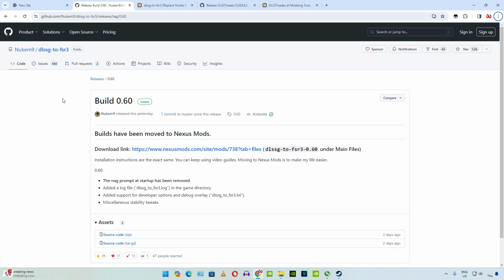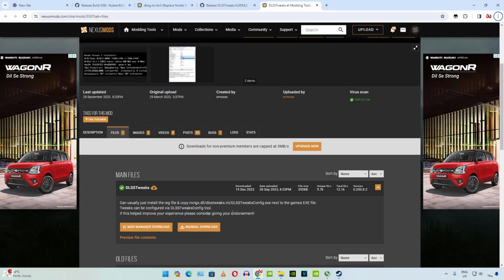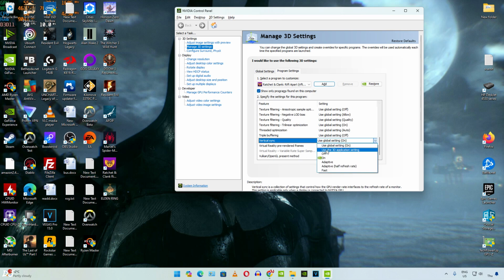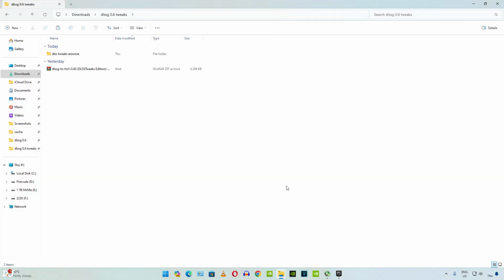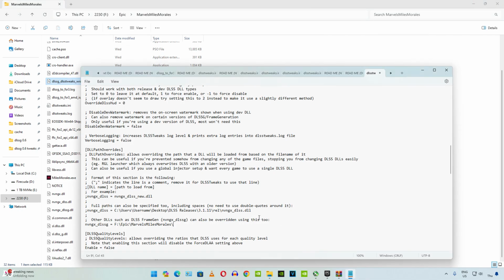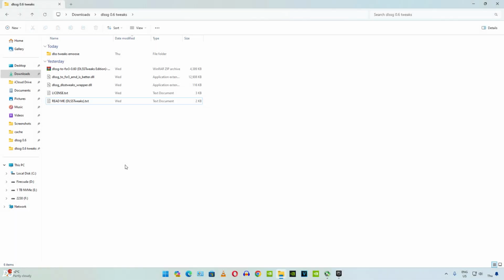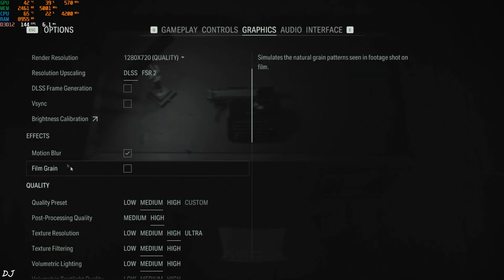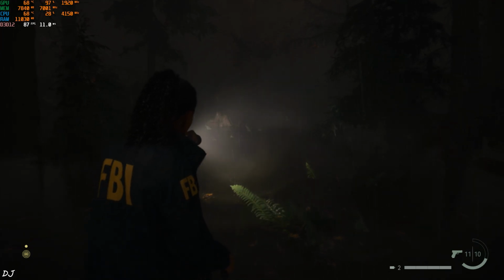FREE FSR 3 Frame Generation Mod Setup in Alan Wake II , Miles Morales & Ratchet & Clank | RTX GPUs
Alan Wake II , Spiderman Miles Morales & Ratchet & Clank Rift Apart PC Gameplays , recorded using NVIDIA Geforce Experience , Geforce driver version 546.33 . Mic used : Redgear Shadow Vox .

Timestamp :

- FSR 3 Frame Generation Mod Update : 00:00
- Mod not working with Pir@ted Games : 01:05
- Downloading Mod Files : 01:26
- Ratchet & Clank Rift Apart Mod Setup : 02:22
- Enable HAGS / Vsync : 03:23
- No Launch Message Anymore : 04:18
- Game Settings : 04:27
- Gameplay [No Frame Generation] : 04:40
- Gameplay [Frame Generation Enabled] : 05:05
- Spiderman Miles Morales Mod Setup : 06:05
- Game Settings : 08:16
- Gameplay [No Frame Generation] : 08:33
- Gameplay [Frame Generation Enabled] : 08:57
- Alan Wake II Mod Setup : 10:10
- Game Settings : 11:52
- Gameplay [No Frame Generation] : 12:28
- Gameplay [Frame Generation Enabled] : 12:53

My PC Specs :

- 2 TB Seagate Firecuda
- 1TB Intel 660p Nvme SSD